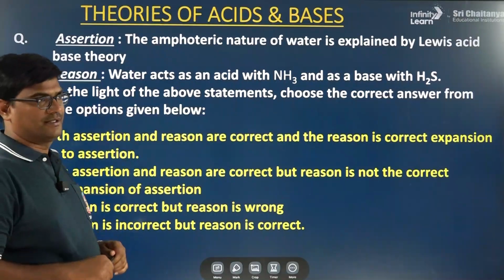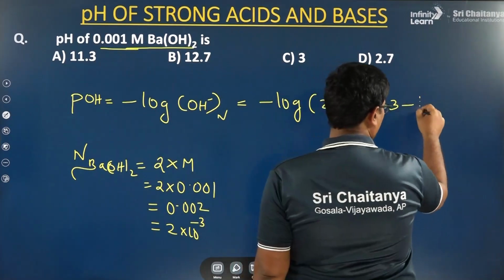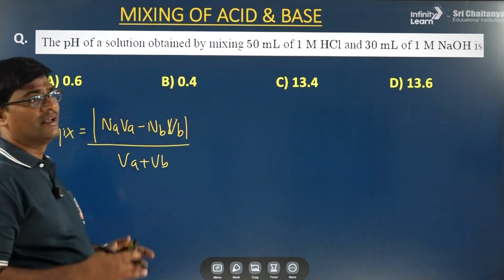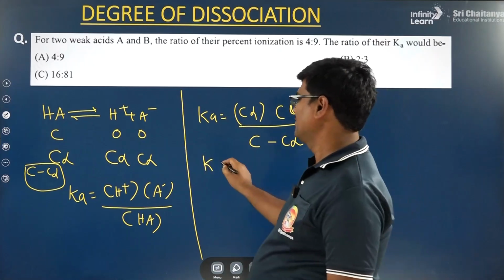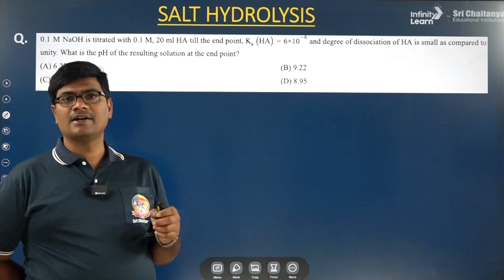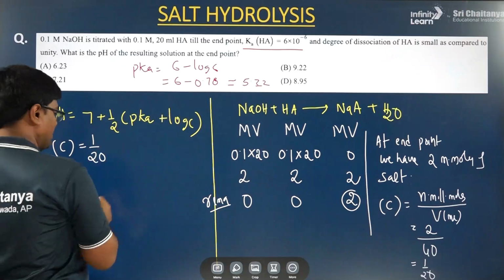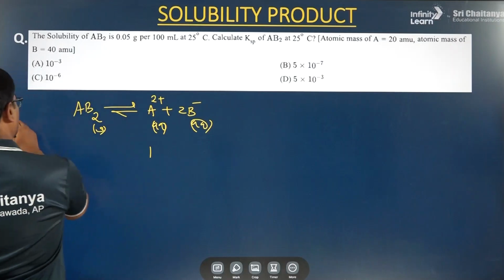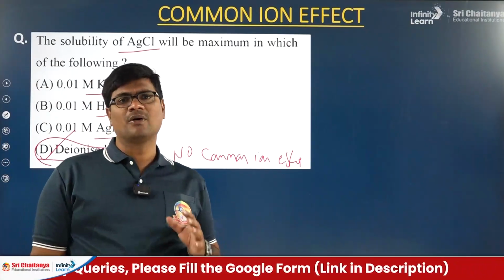Ionic Equilibrium - Chemical Equilibrium || NEET 2024 Final Revision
📅🆓NEET Rank & College Predictor 2024 At equilibrium, it’s important to know what proportion of the reactants’ initial amount is changed into products.

The degree of dissociation/ionization refers to the percentage of the starting molecules that are transformed at equilibrium.

(Number of reactant molecules dissociated ionized at the start)/ (Degree of dissociation or ionization) (Number of reactant molecules at the start)

In ionic equilibrium, the degree of dissociation can be stated as a percentage.

% Dissociation or ionization = (Number of reactant molecules dissociated or ionized at the start)/(Number of reactant molecules at the start) 100.

FAQ about Ionic Equilibrium

What is the ionization equilibrium?
What is ionic equilibrium class 11 notes?
What is KH in ionic equilibrium?
Is ionic equilibrium tough for NEET?
Is equilibrium important for NEET?
Which chapter is ionic equilibrium class 11?
Is ionic equilibrium a tough chapter?

☎️ Request a Call Back from our Expert for any help, Please Fill the Form